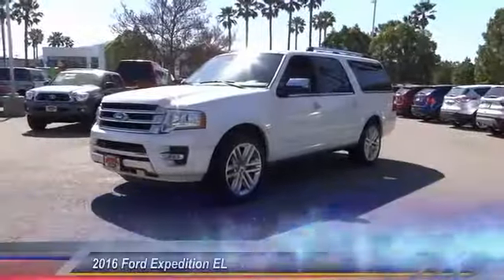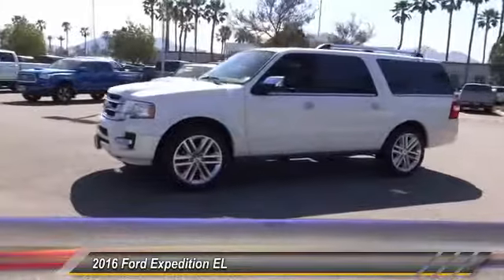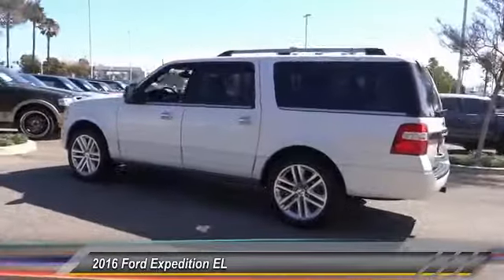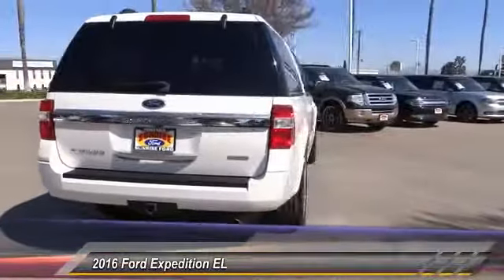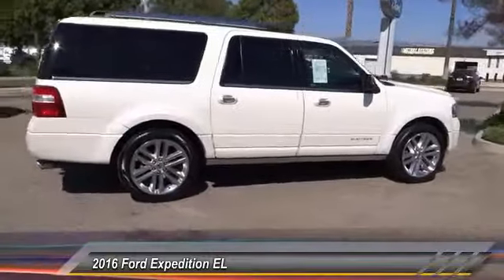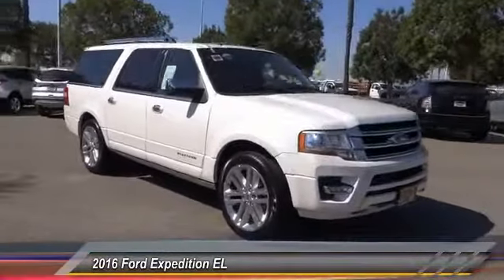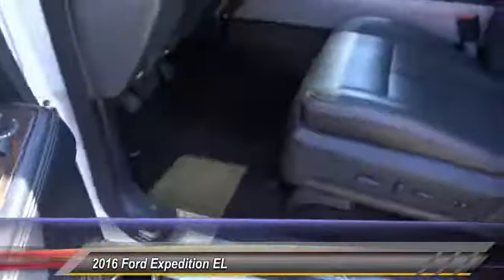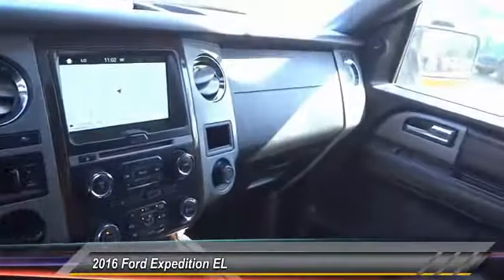V52300 Fontana, Chino, Norco, Moreno Valley, San Bernardino, CA V52300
2016 Ford Expedition EL 2WD 4dr Platinum

16005 VALLEY BLVD.

SUNRISE FORD FONTANA: PROUDLY SERVING FONTANA, CHINO, NORCO, MORENO VALLEY, SAN BERNARDINO, AND SURROUNDING SOUTHERN CALIFORNIA LOCATIONS. THIS WHITE/BLACK 2016 Ford EXPEDITION EL IS EQUIPPED WITH A 3.5L EcoBoost V6, AUTOMATIC TRANSMISSION, AND RECEIVES AN ESTIMATED 15 City/21 Hwy MPG. FONTANA, CA 92335. FONTANA, CA  CHINO, CA  NORCO, CA  MORENO VALLEY, CA  SAN BERNARDINO, CA 2016 Ford EXPEDITION EL 2WD 4dr Platinum Stock #: V52300 | VIN: 1FMJK1LT2GEF02561 | 2016 Ford Expedition EL 2WD 4dr Platinum Sunrise Ford Fontana